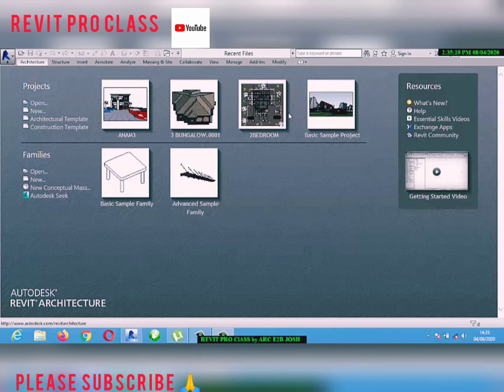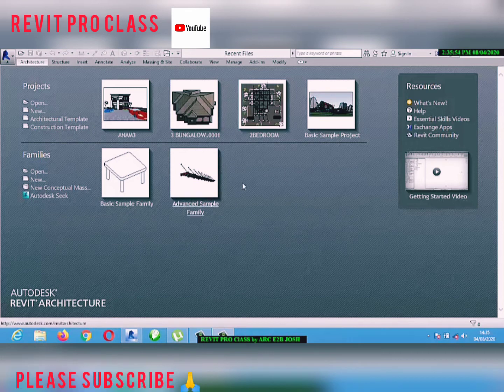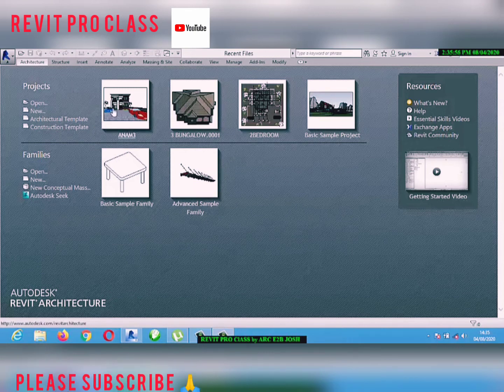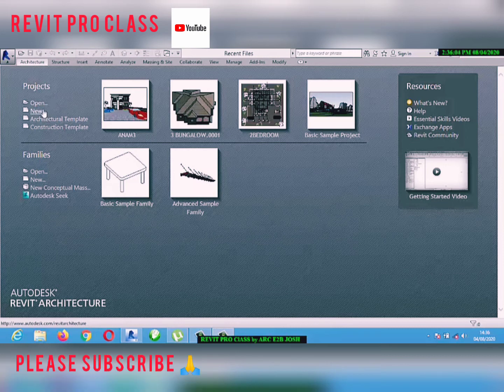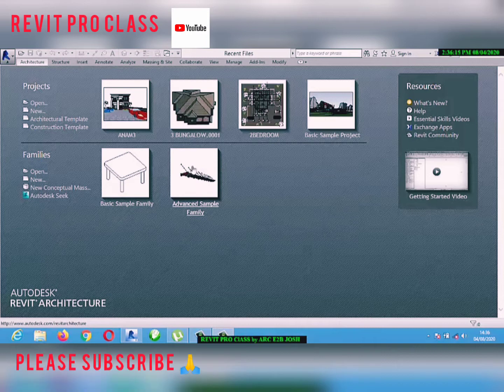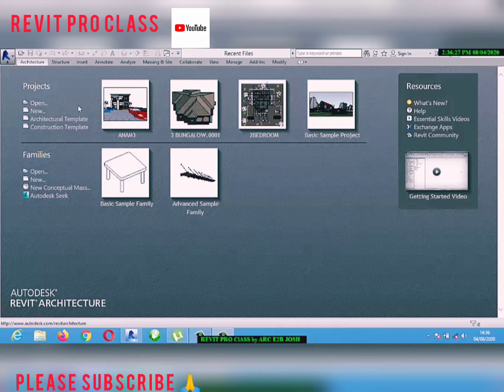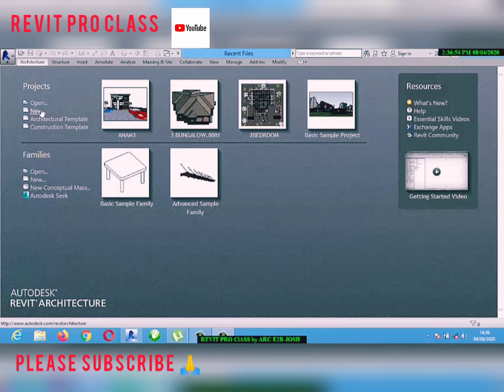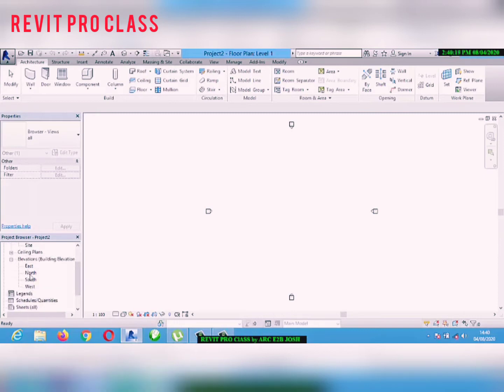Fast And Easy way Set up Revit App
A very unique way to set up your revit app and to model in 3d, subscribe to our channel for more revit turtotials and how to build up a design in a very unique and fastest way